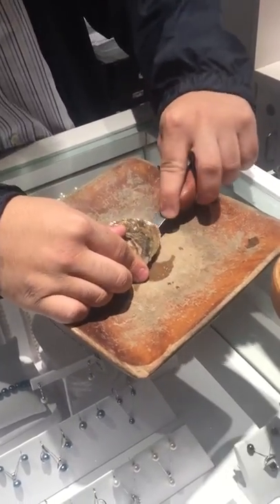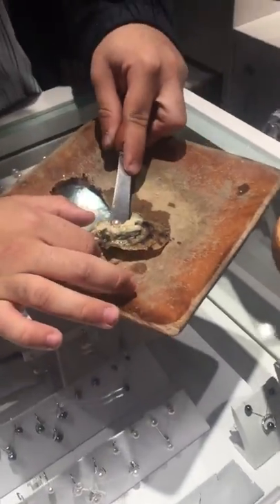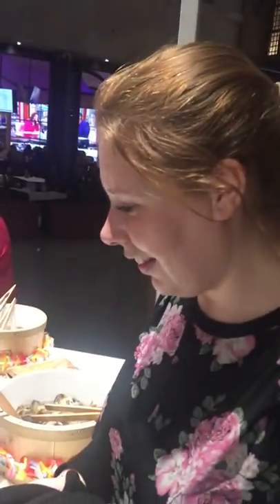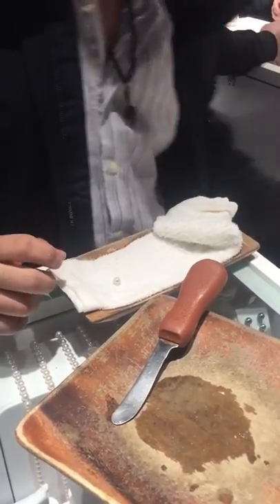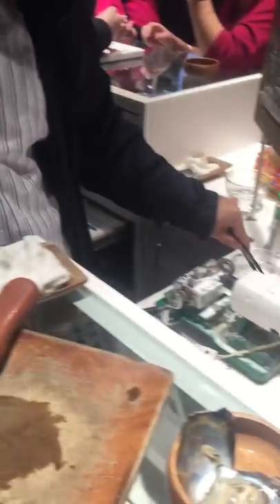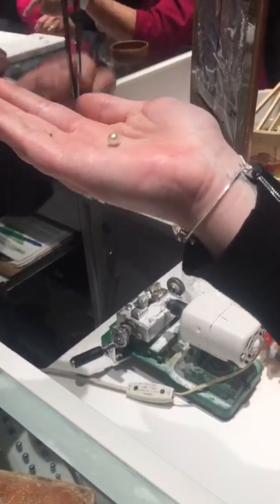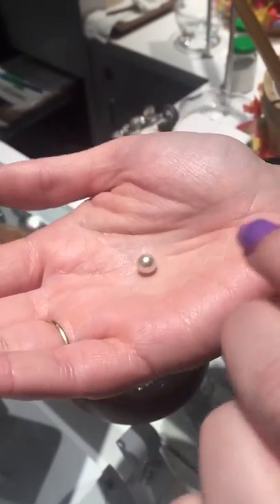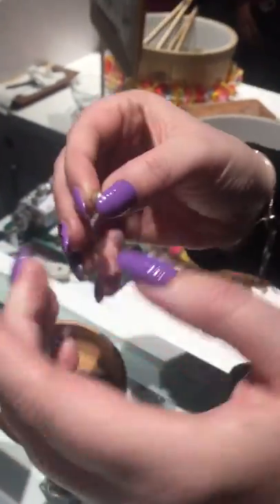Picking a pearl straight from the oyster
This is a short video of my partner choosing her own pearl from an oyster in Las Vegas.